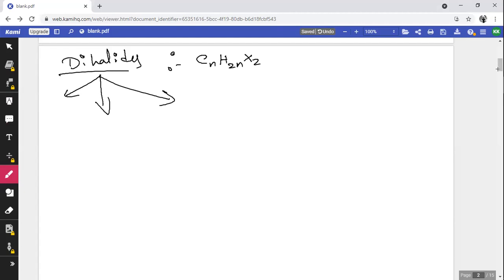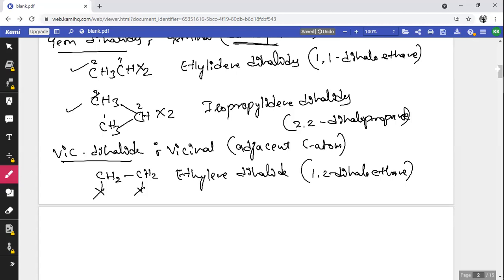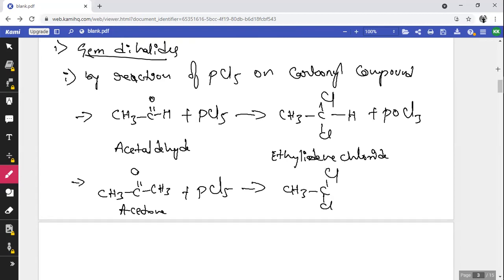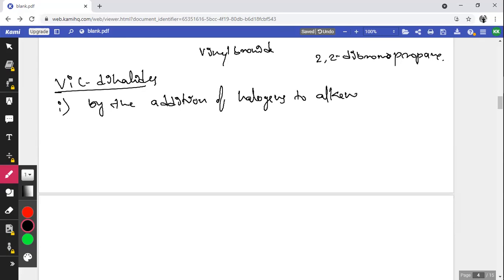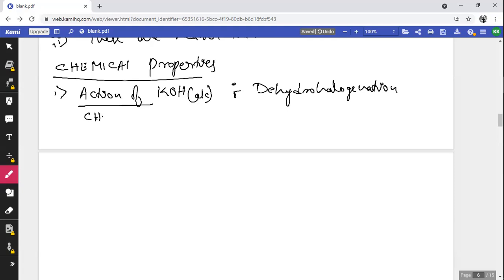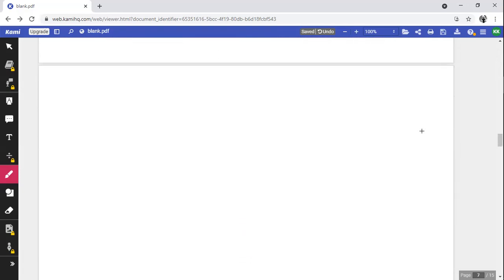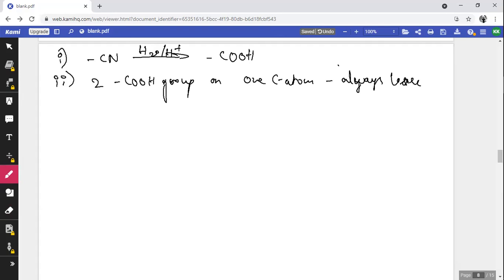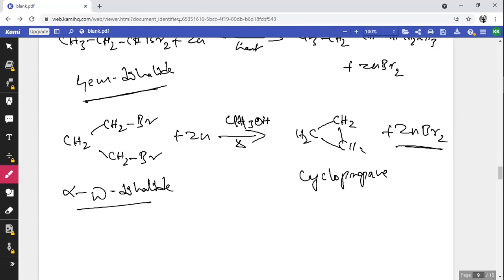HALOALKANES AND HALOARENES - SYNOPSIS 2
In this video I've given the HALOALKANES AND HALOARENES synopsis for KCET/NEET/JEE.
WHICH INCLUDES :
1. DIHALIDES
2. CLASSIFICATION OF DIHALIDES
3. METHODS OF PREPARATION OF DIHALIDES
4. PHYSICAL PROPERTIES OF DIHALIDES
5. CHEMICAL PROPERTIES OF DIHALIDES